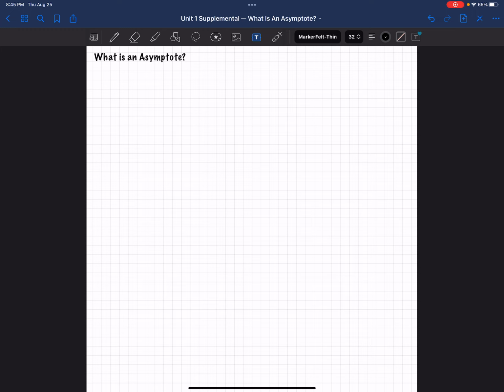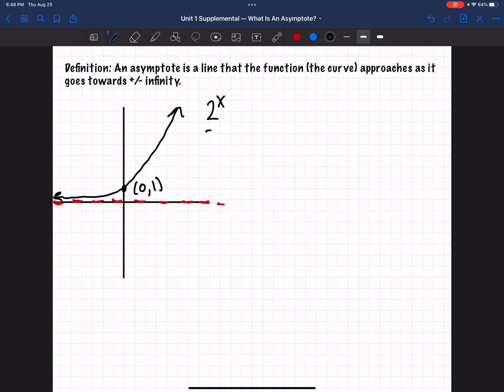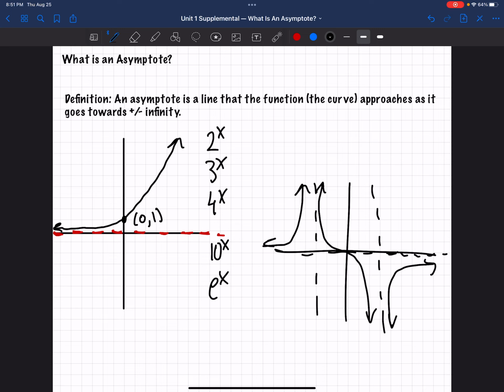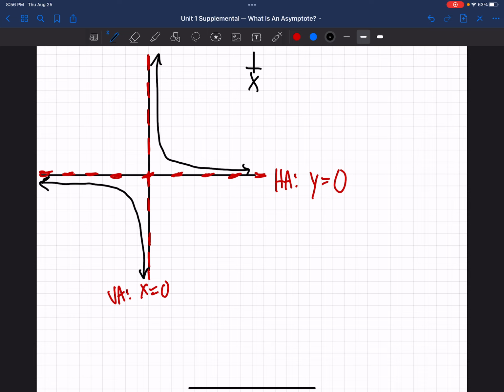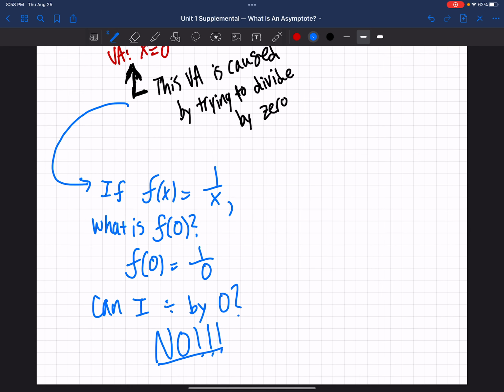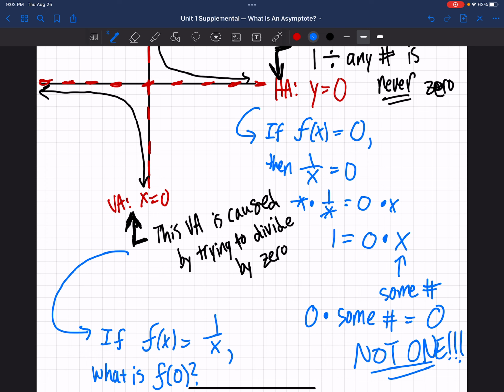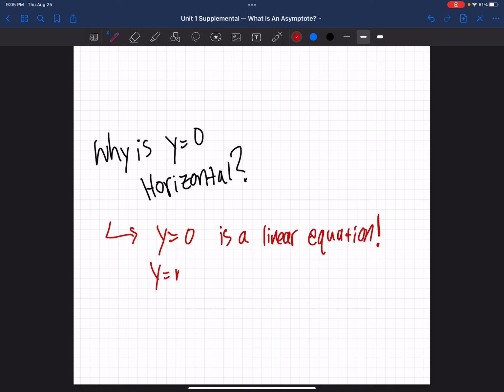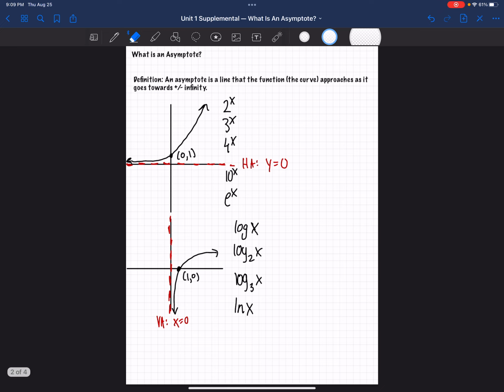Algebra II: Unit 1 Supplemental — What is an Asymptote?